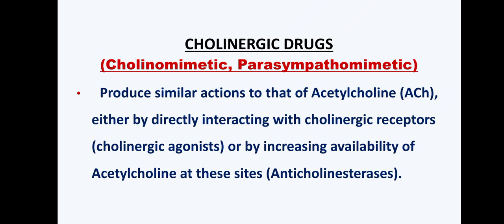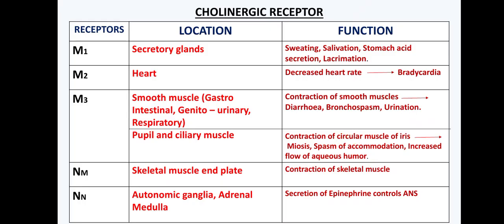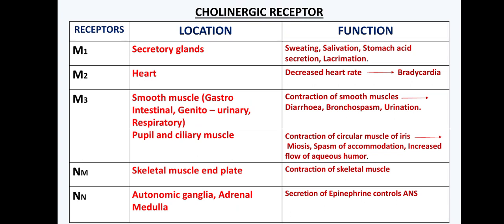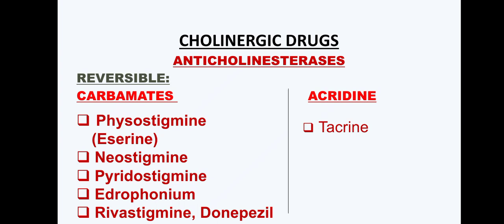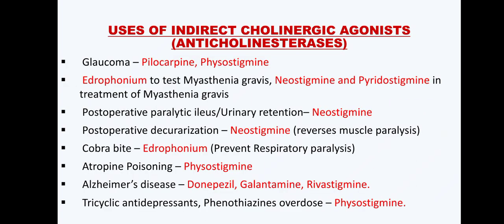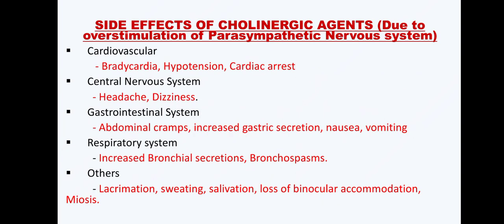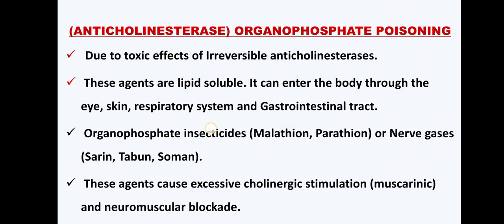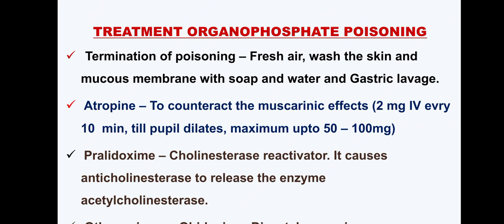Pharmacology Cholinergic drugs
This video explains about Cholinergic drugs, their receptors, Pharmacological actions, Uses and their side effects.